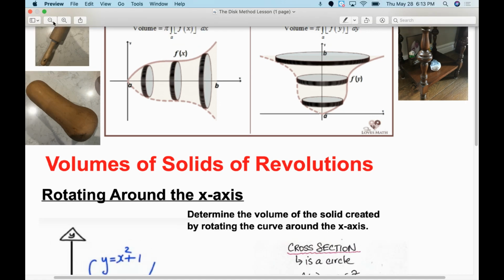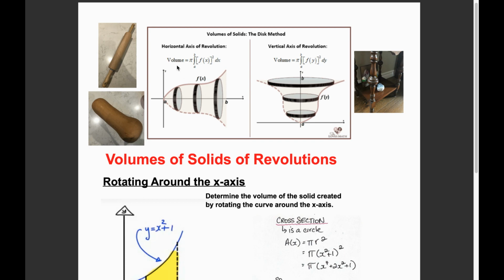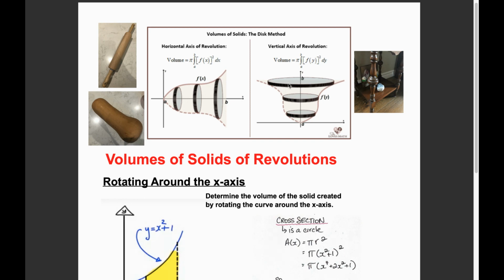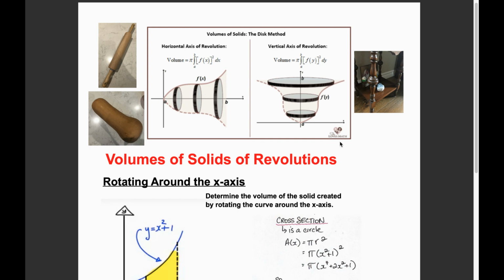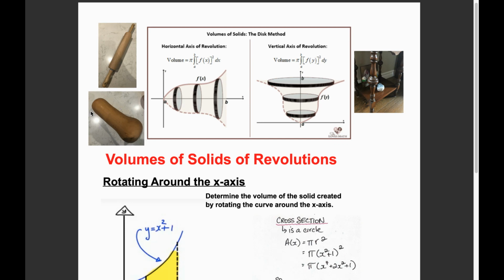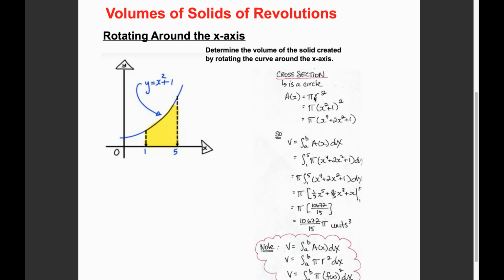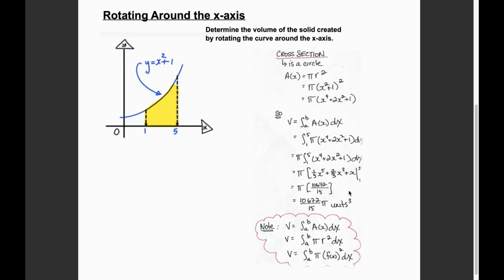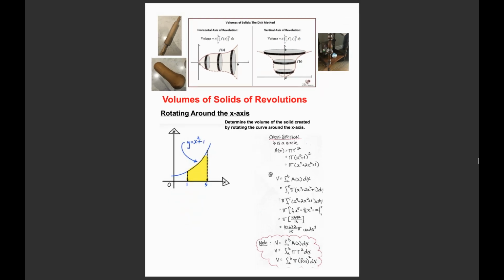Developing Formulas for Finding Volume Using the Disk Method